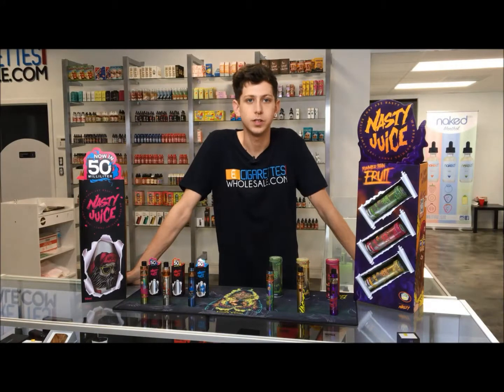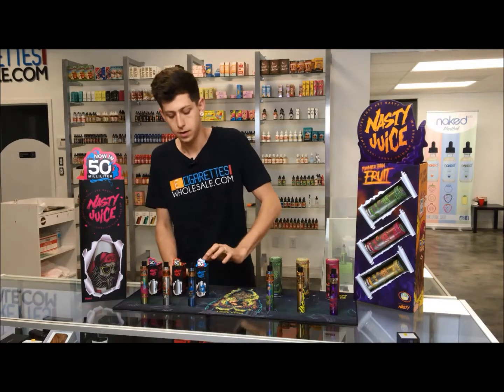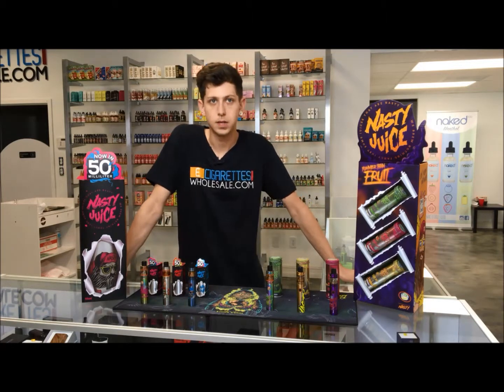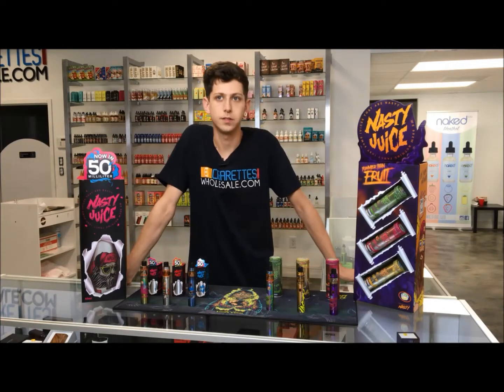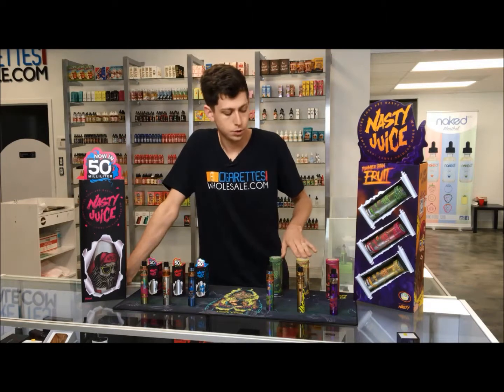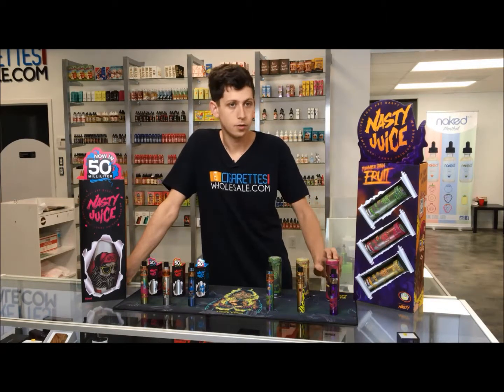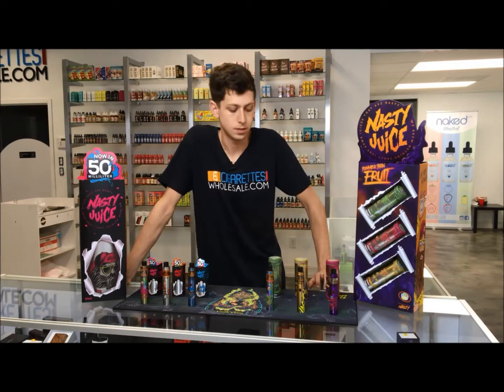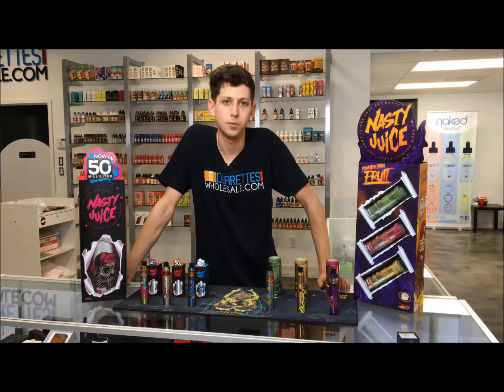Introduction to the Nasty E-Juice line from Ecigarette Wholesale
In this short video, we'll introduce you to the Nasty ejuice line of vapor liquids. We've included links to the different flavors below so you can learn more about them quickly and easily.